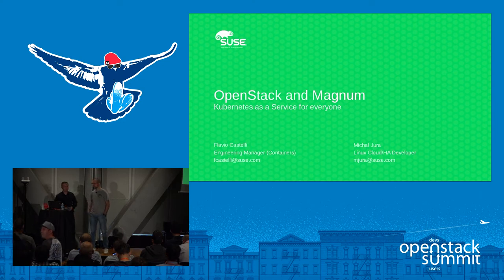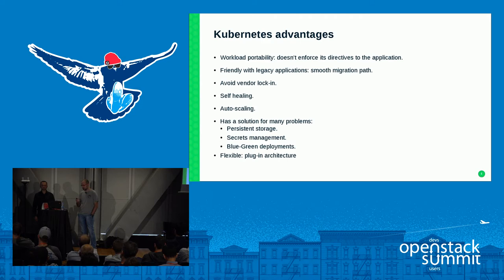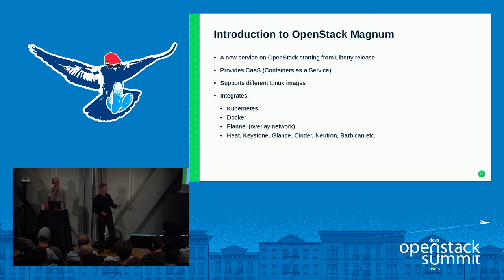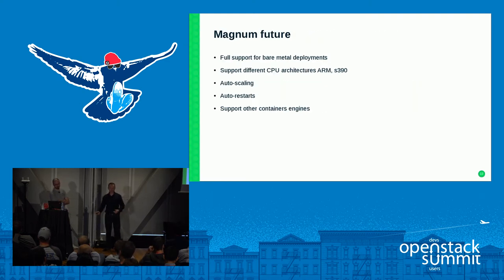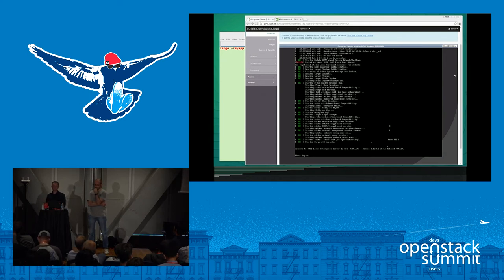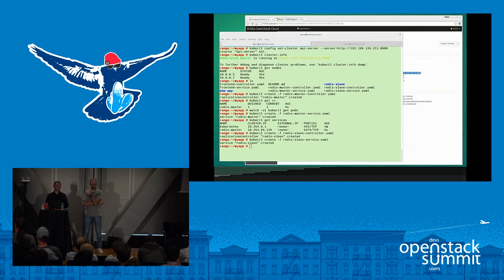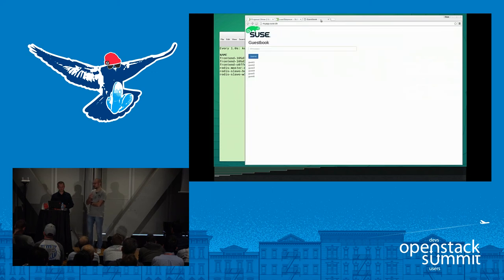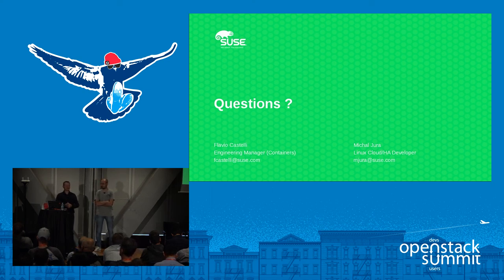OpenStack and Magnum- Kubernetes as a Service for Everyone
Kubernetes is one the major orchestration solutions for Linux containers. It's makes easy to have distributed, self-healing and autoscaling containers clusters. However operators can have a hard time setting up a Kubernetes cluster. Quite some efforts have to be put in place even for the creation of a simple cluster. Things get even more challenging when security, flexibility and scalability have to be taken into account. And what about making everything automated to satisfy the requests of all